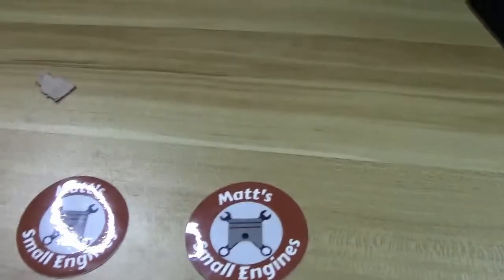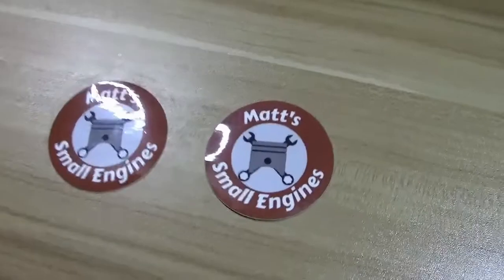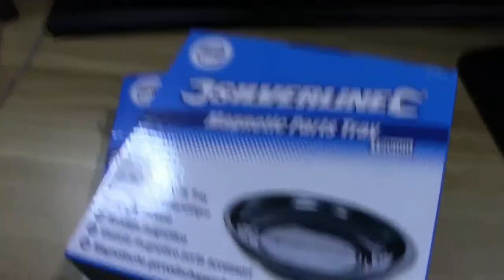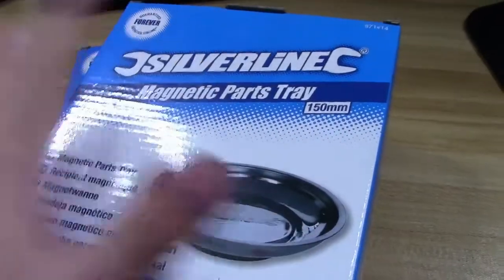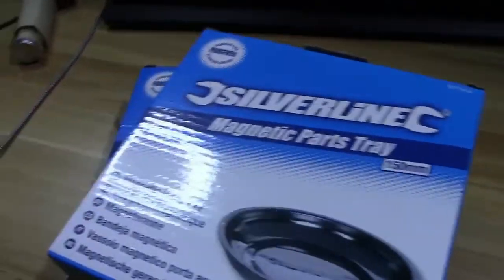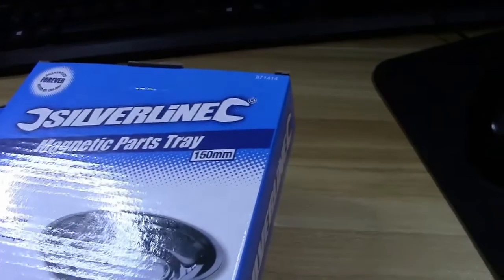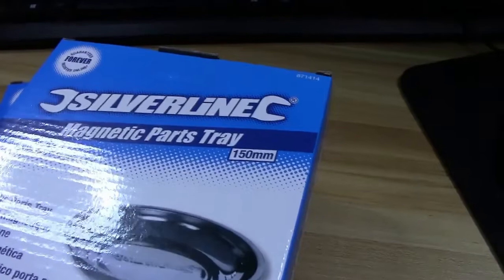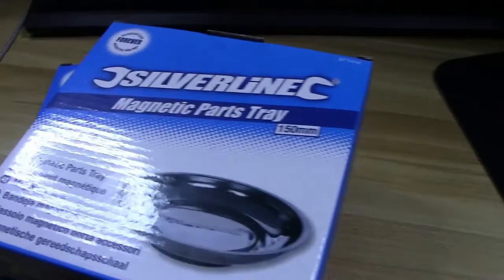Mail Call Number 11 Matt's Small engines and gift off amazon Wishlist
Links
Amazon wishlist: